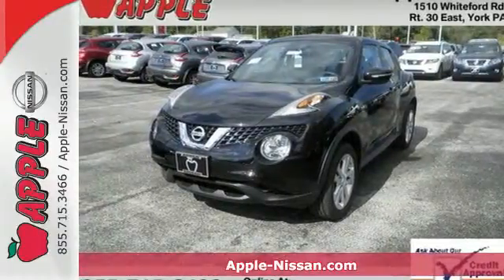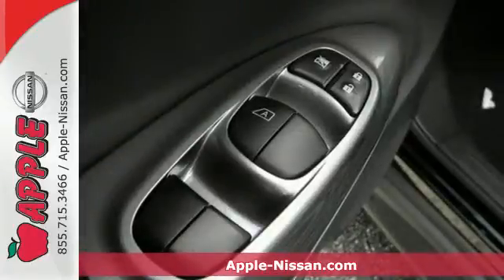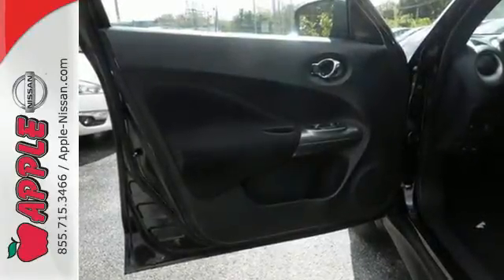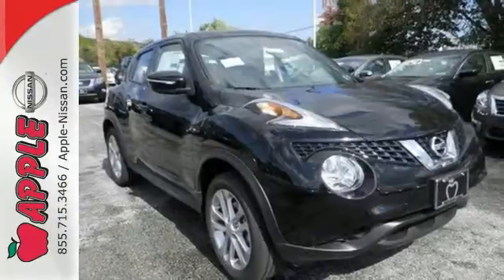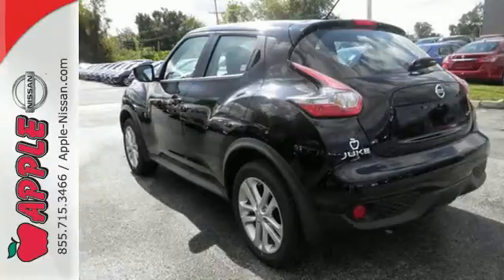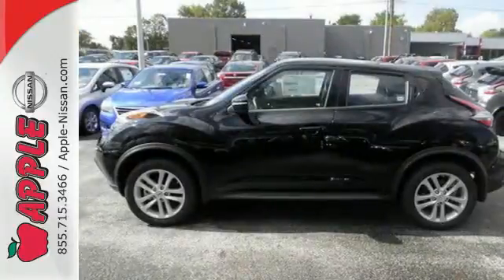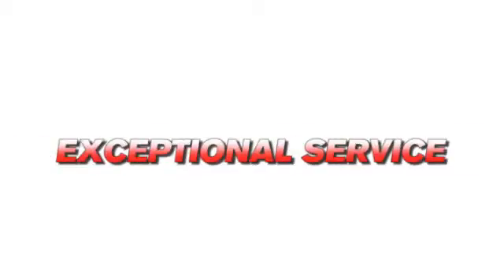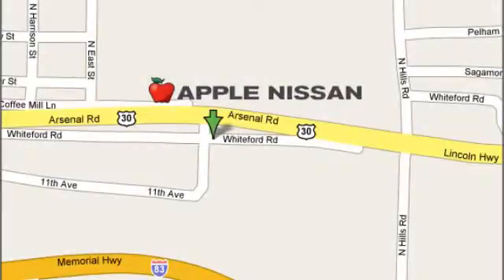2015 Nissan Juke York PA Lancaster-Hanover, PA #24754 - SOLD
Year: 2015
Make: Nissan
Model: Juke
Trim: S
Engine: 1.6L 4 cyls
Transmission: CVT (Continuously Variable)
Color: Super Black
Stock #: 24754
VIN: JN8AF5MV5FT560730
Juke S 4D Sport Utility CVT with Xtronic AWD and Super Black. Carpeted Floormats & Cargo Mat and Splash Guards. Wow! Where do I start?! If you've ever thought about purchasing vehicles like the 2015 Scion XB Kia Soul Mitsubishi Outback Sport Mini Clubman and the Toyota Matrix in York PA compare Nissan's new 2015 Juke first; we're positive that it's right for you. The Juke's eye-catching styling useful incar technologies and cut-rate sticker price are sure to win over PA shoppers. It's a fantastic value which you'll easily see when comparing its price to the competition. Get more information - Browse our Juke inventory now or build your own! How much gas are you going to start saving once you are riding away in this good-looking and fun 2015 Nissan Juke? Take this terrific Juke down the road and fall in love with driving all over again. brbrWe are conveniently located in York PA and proudly serve York PA Red Lion Lancaster Harrisburg Hanover and Shrewsbury Mechanicsburg Manchester PA and Maryland areas. If you're looking to purchase your new dream car you've come to the right place. At Apple Nissan we pride ourselves on being the most reliable and trustworthy Nissan dealer around. Our inventory is filled with some of the sweetest Nissan's you've ever seen! brbrGive us a call today and get the car you deserve. Toll Free (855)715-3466. Apple Nissan is located at 1510 Whiteford Road in York PA. Additional rebates and savings may be available call today for details. Price includes: $500 - Nissan Customer Bonus Cash. Exp. 11/02 $250 - NMAC APR Captive Cash. Exp. 11/02

Address:
1510 Whiteford Rd